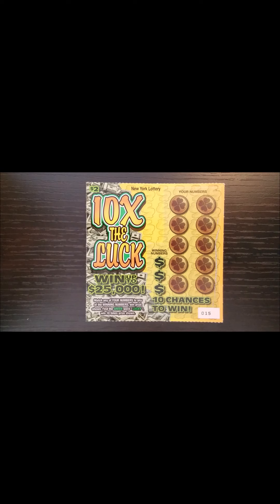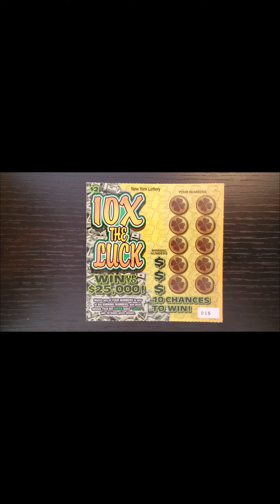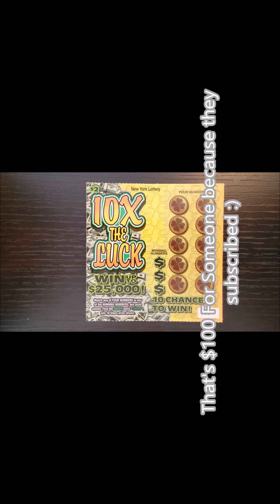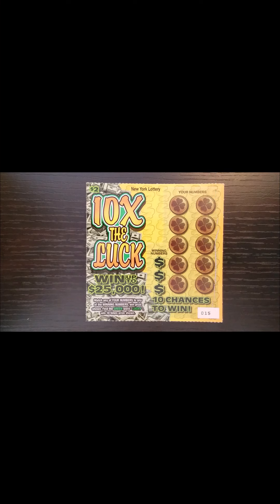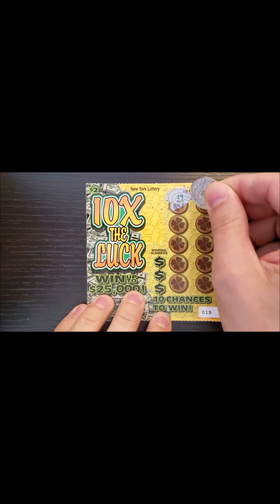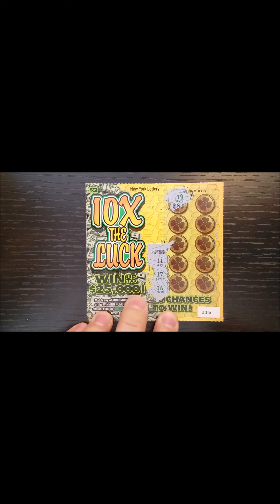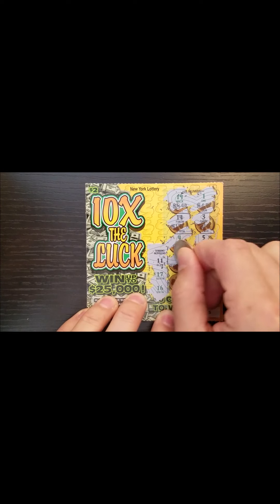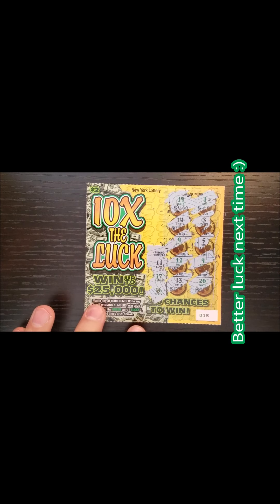Lottery Scratch Off - 10X The Luck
The Channel's mission is to provide examples on how to play scratch off instant lottery tickets and to offer the subscribers of the channel  a chance to win $100 - in cases when I will be winning top prizes - I will have names of the subscribers randomly selected to give one hundred dollars to one of them just for being the subscribers of the channel - the winner will get money via PayPal or any other method they'd prefer. In addition to giving $100 to one lucky subscriber, I am going to donate at least 10% of the winnings to a world known charitable organizations.

The Goal of the scratch off lottery game - is to play different games at least once a week and to see which tickets will be winning more money. I will be playing different games ranging from $2 to $20 dollars.